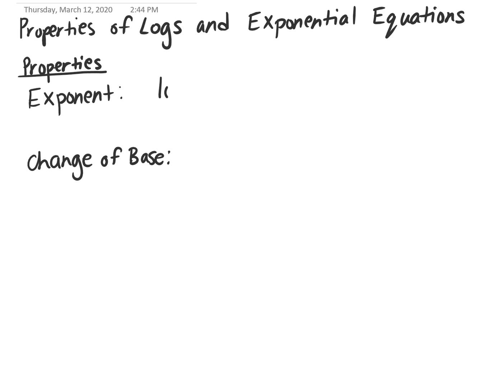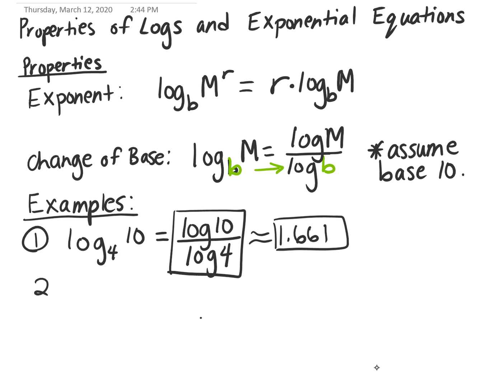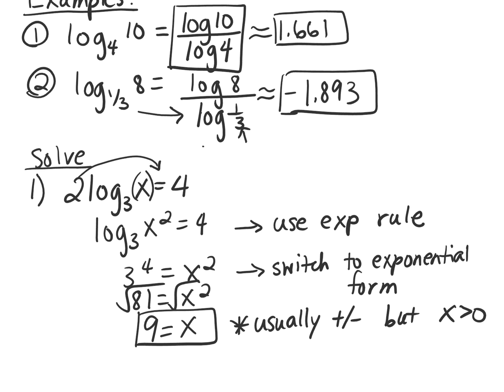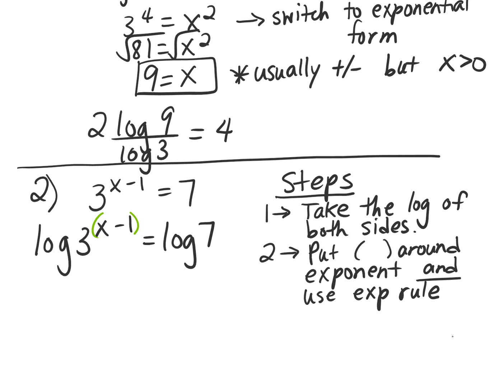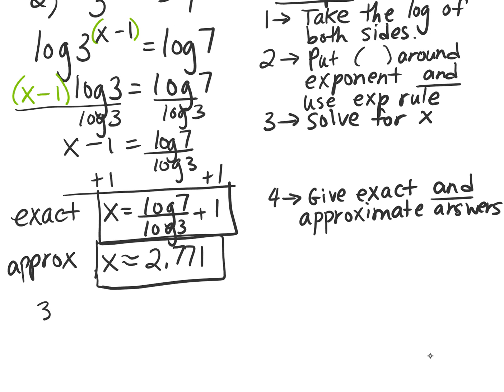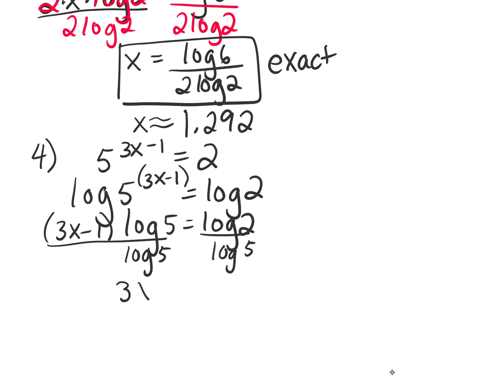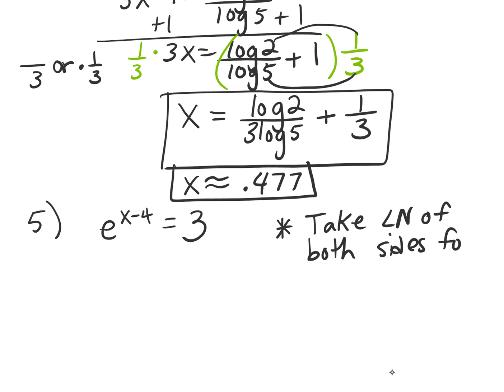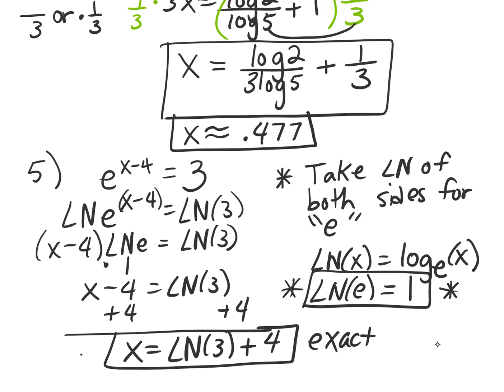Properties of Logs & Exponential Equations Video